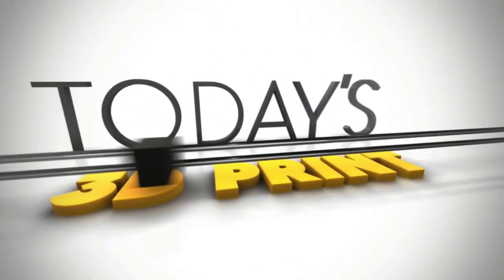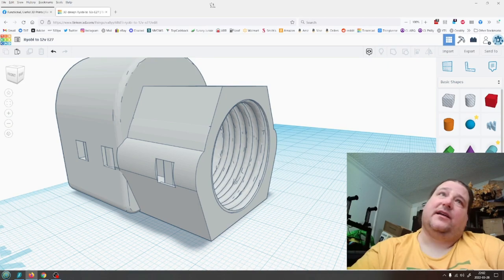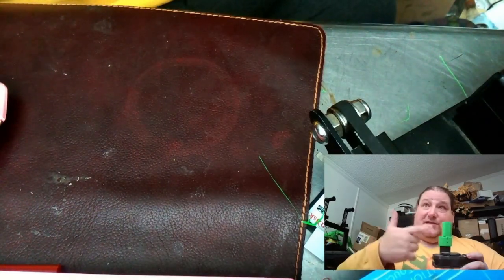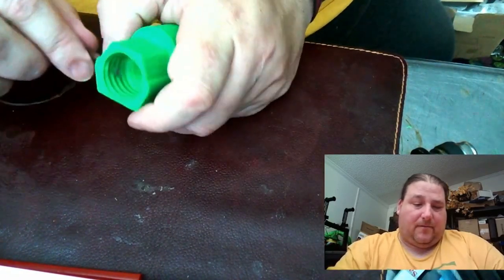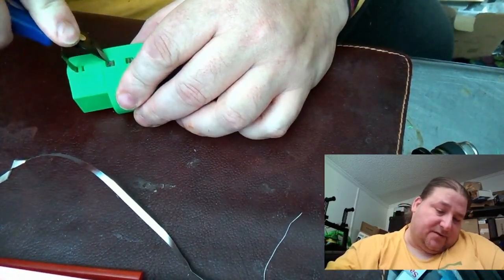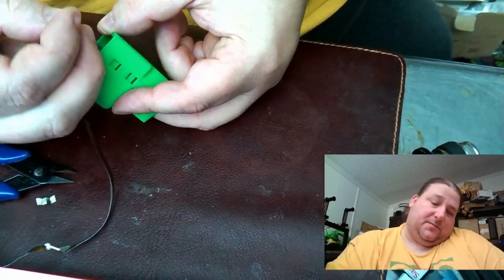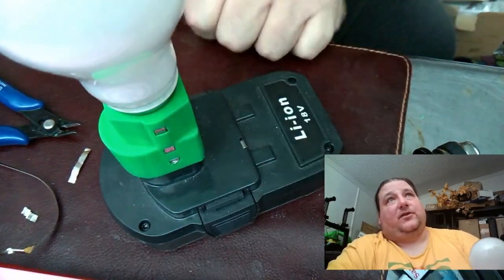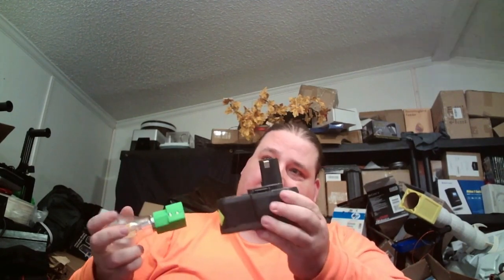Ryobi 12v LED Light Bulb Adapter 3D Printing T3DP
Etsy Shop